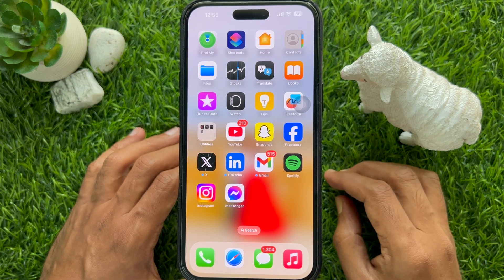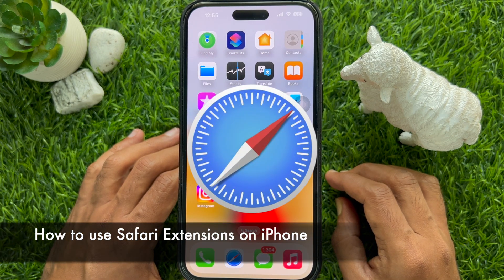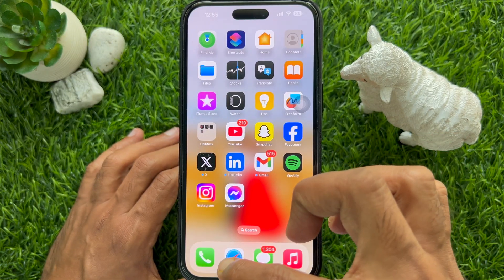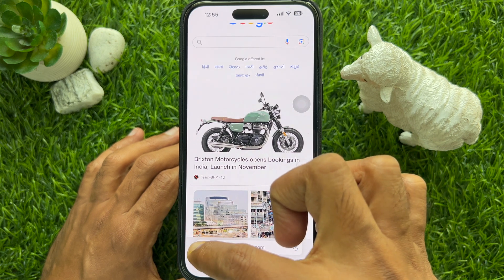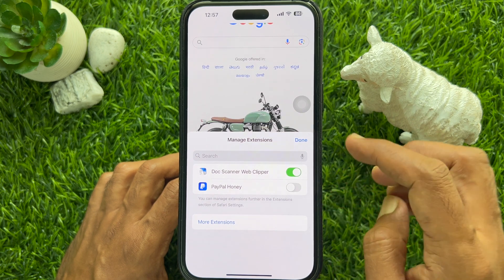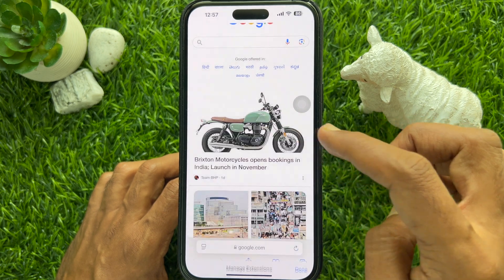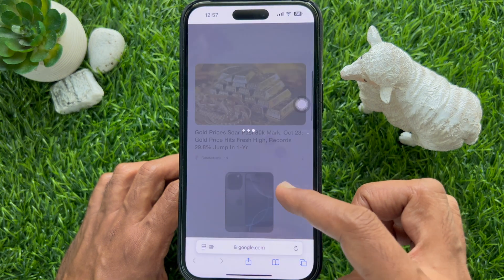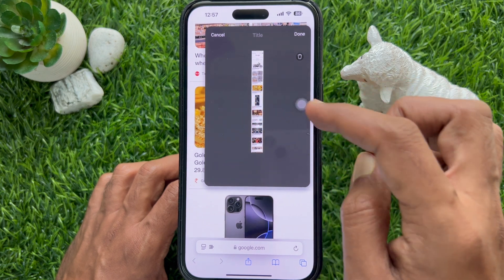How to use Safari Extensions on iPhone (iOS 18)